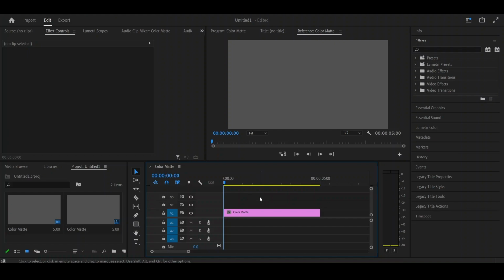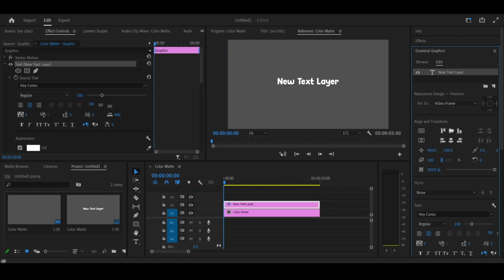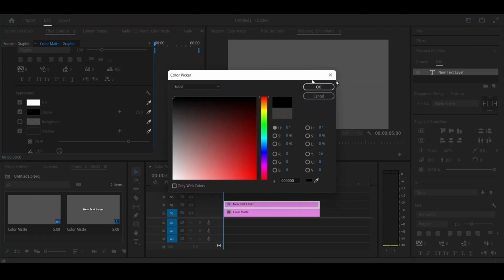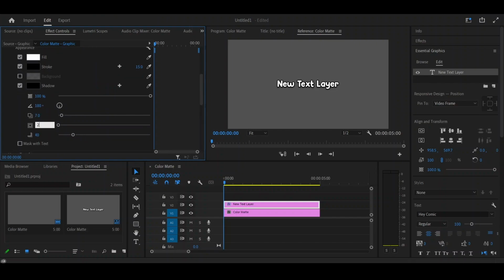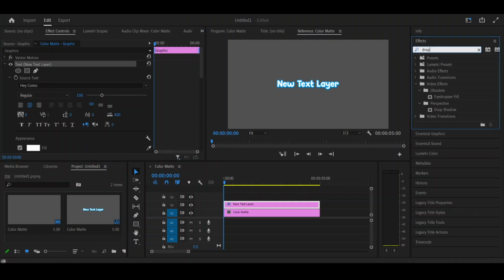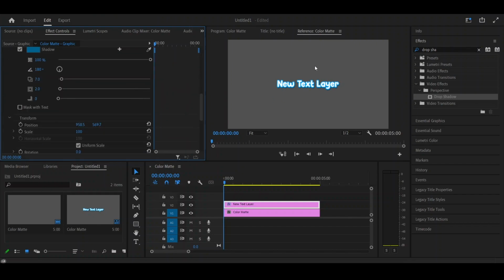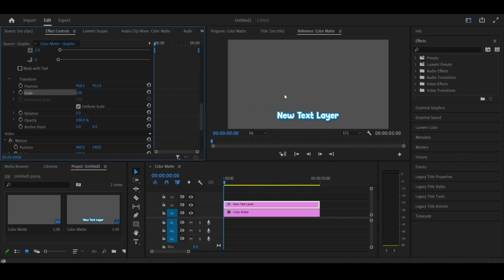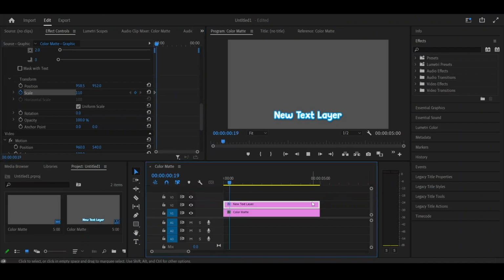How to edit Subtitles like NotNico (Premiere Pro 2022)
An easy tutorial with all the details you need to know about editing subtitles like @NotNico.

With the size of the shadow you will actually want to set it to 0 not 2.